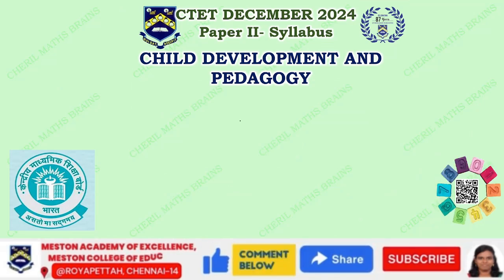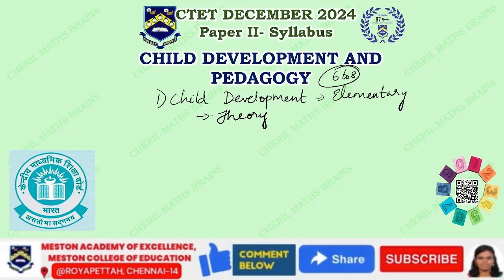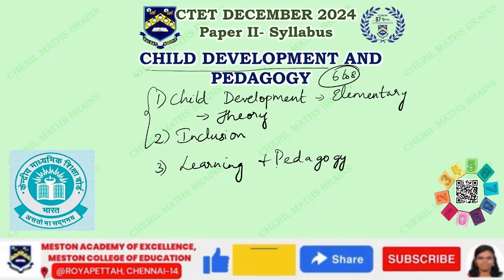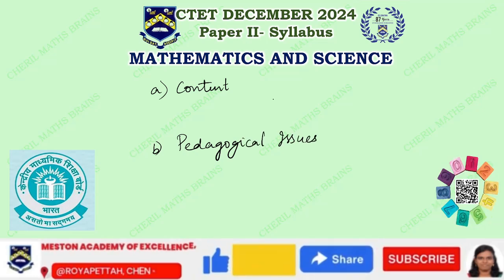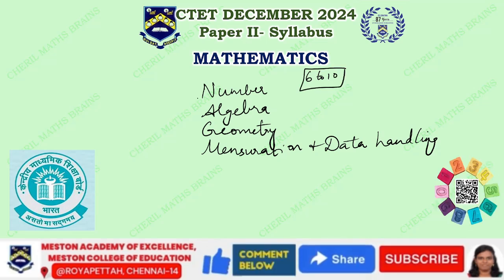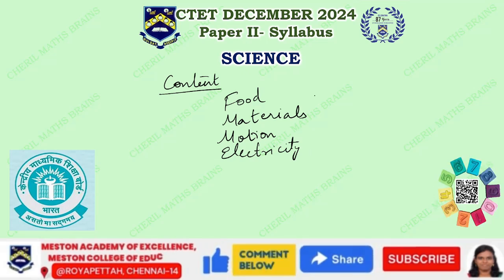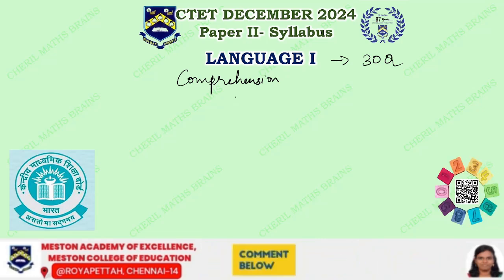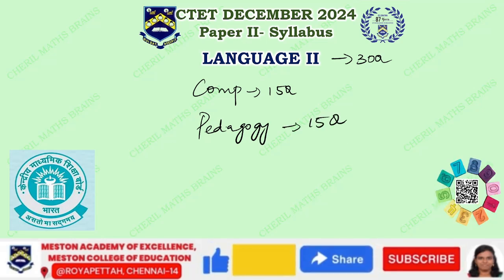CTET DECEMBER 2024 Paper II - Mathematics & Science Syllabus in English